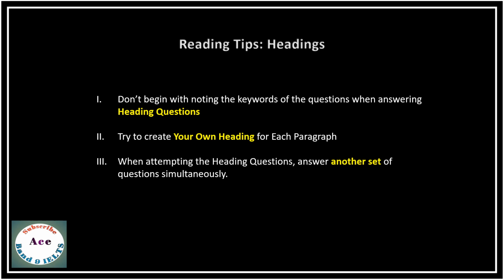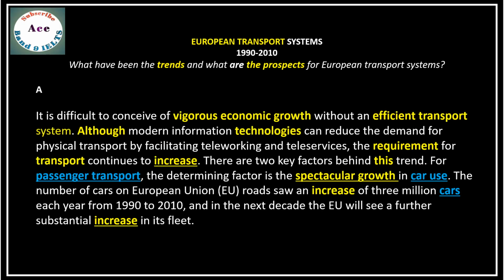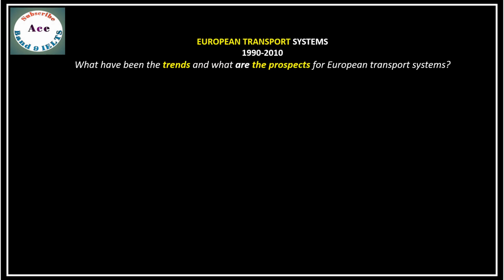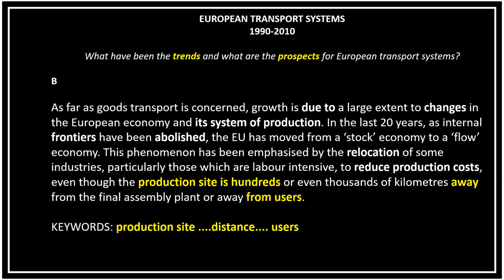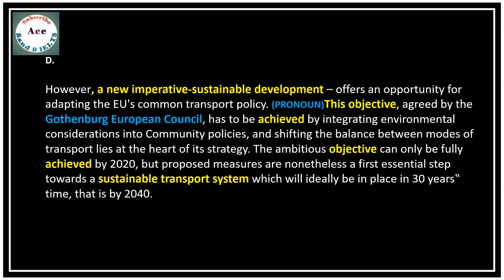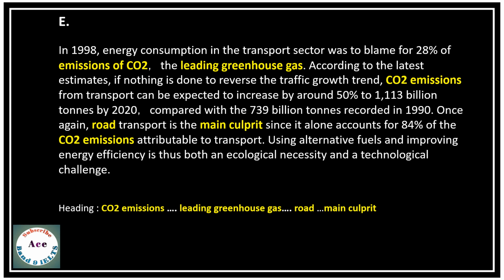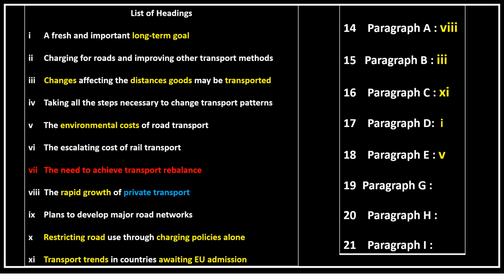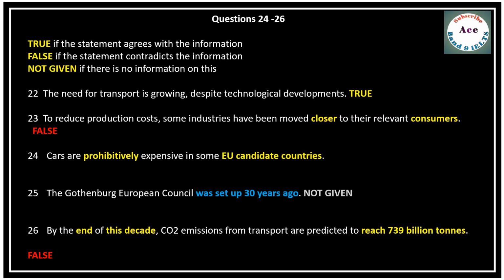IELTS Reading (Heading Questions Tips and Techniques)